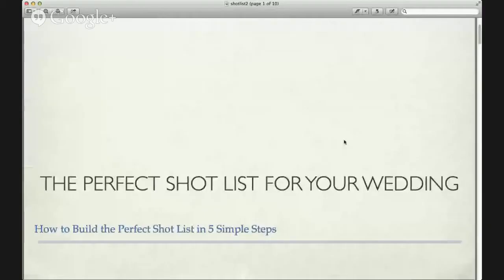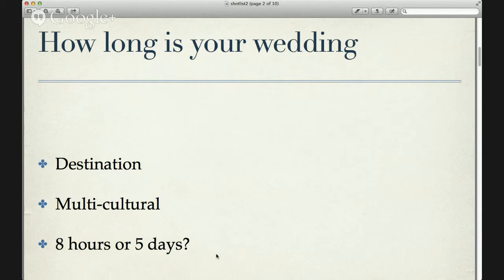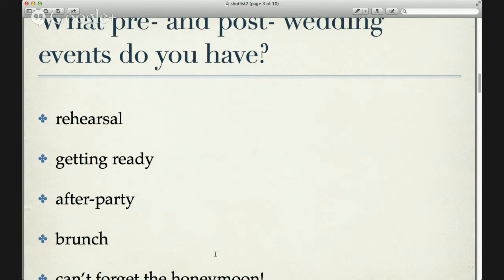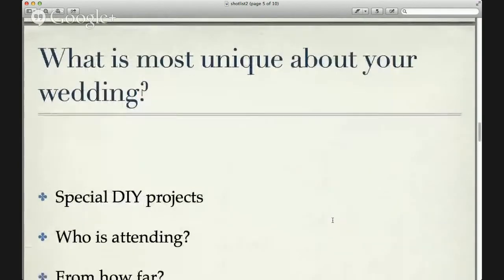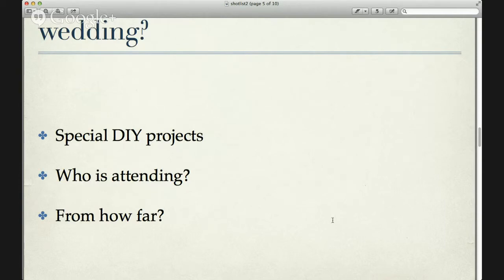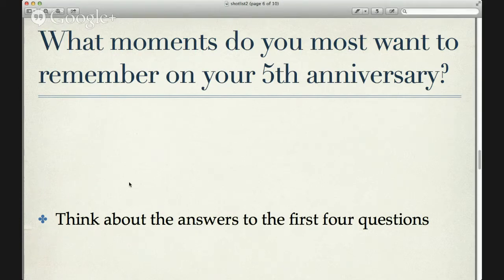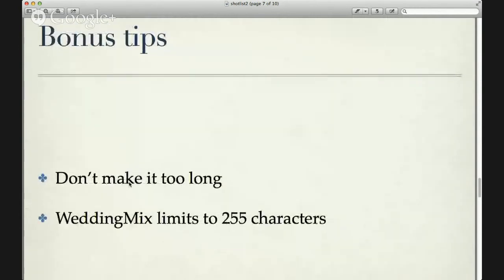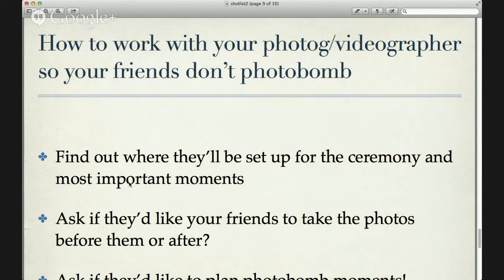5 Tips to Create Your Unique Wedding Photo Shot List